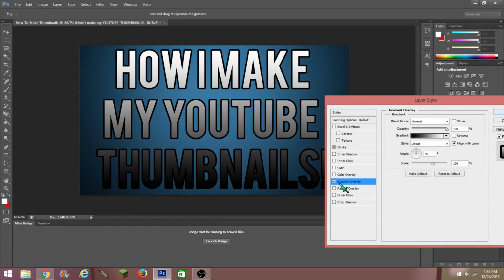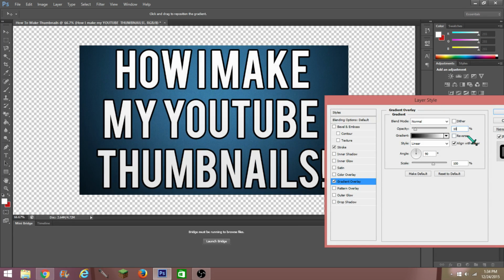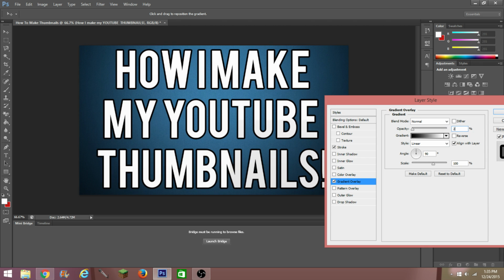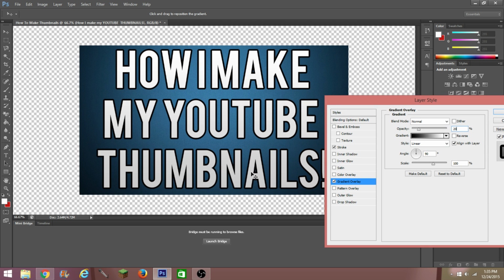How I Make My YouTube Thumbnails!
Hey whats up guys Zexus here, and in todays video I show you guys how I make my YouTube Thumbnails!

Check my channel for other content!